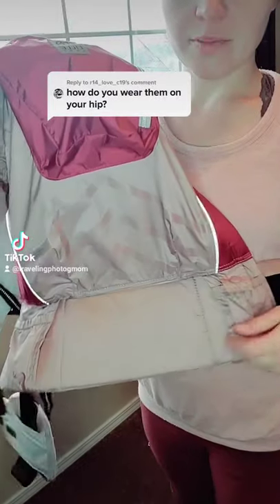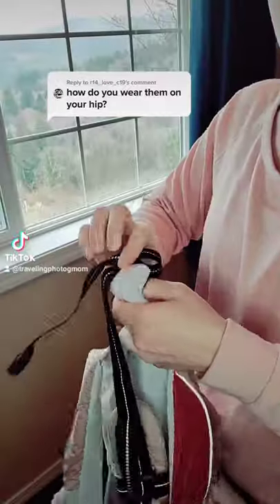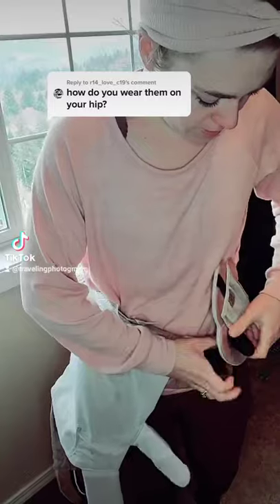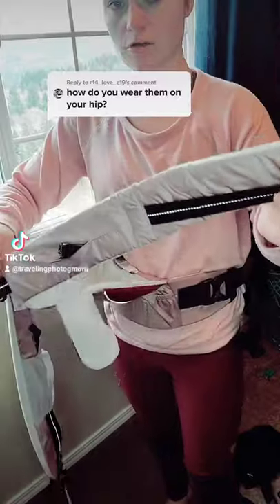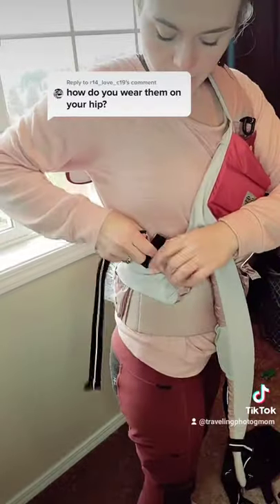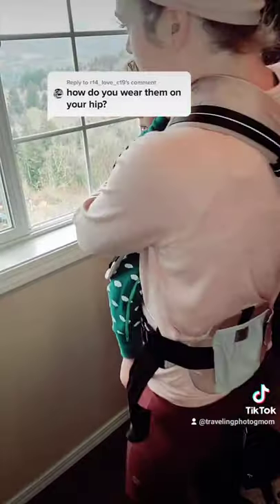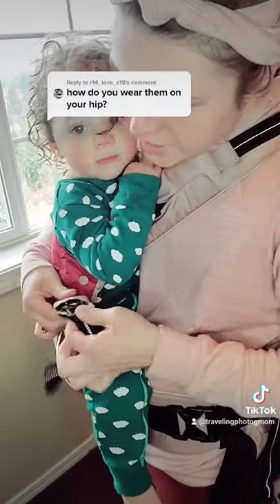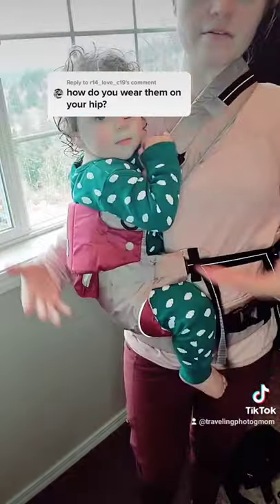Hip Carry in a Lillebaby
If you’re interested in my all-time favorite carrier, the Lillebaby Serenity, you can find that

Links page with all of my favorites and my other socials

If you have any questions about babywearing and soft structured carriers in general, let me know! I’ll try to answer them in a timely manner in the comments or with a video!